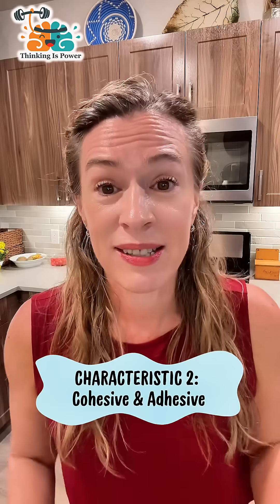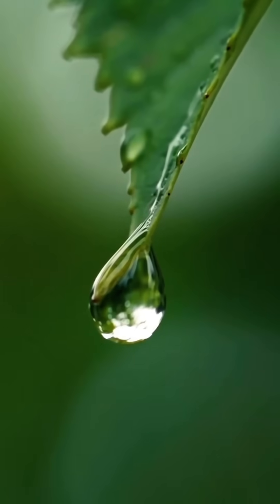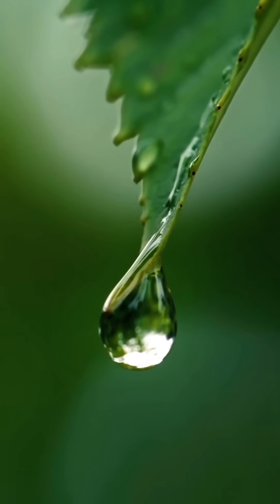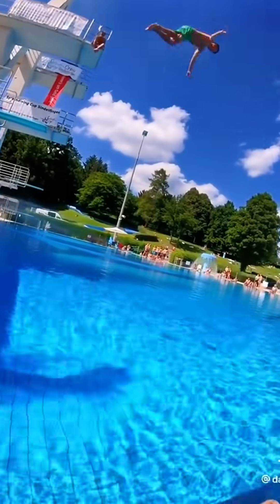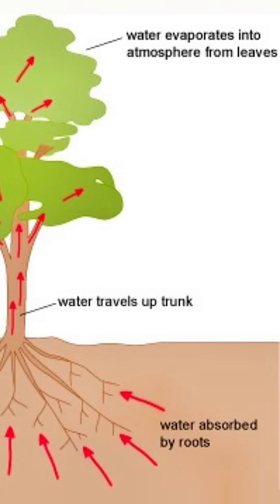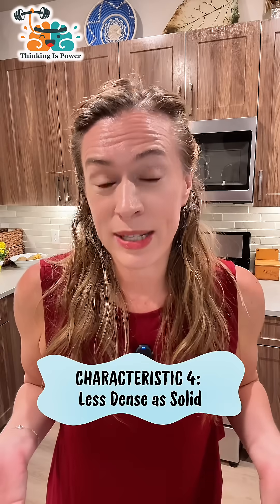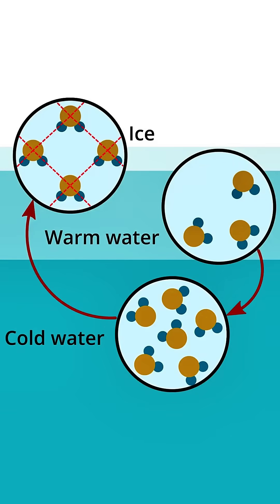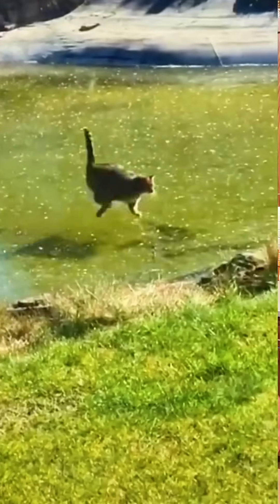Why do you need water?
What’s so special about water? Why does every living thing need it?

This video dives into the unique structure of the tiny water molecule and its powerful secret: it's polar and forms hydrogen bonds. These characteristics give water four characteristics that make life on Earth possible:
1. Near Universal Solvent: It dissolves almost everything, making it the perfect medium for all chemical reactions in your body.
2. Cohesion & Adhesion: It sticks to itself (surface tension) and to other things, which is how plants move water against gravity!
3. High Specific Heat: It resists temperature change, which is essential for regulating the temperature of the oceans and your body.
4. Lower Density as a Solid: Ice floats! Without this unique property, our world would freeze solid from the bottom up.
Learn why life as we know it is entirely dependent on this simple, yet extraordinary, molecule.